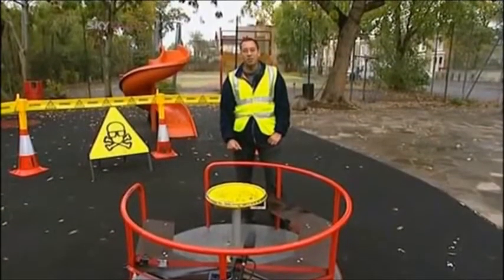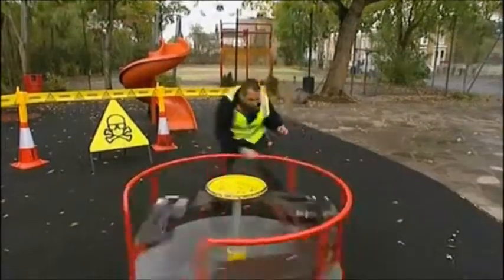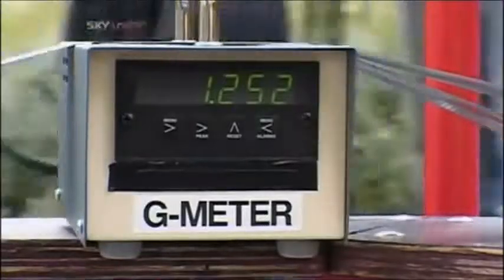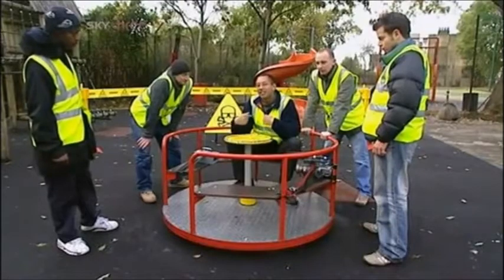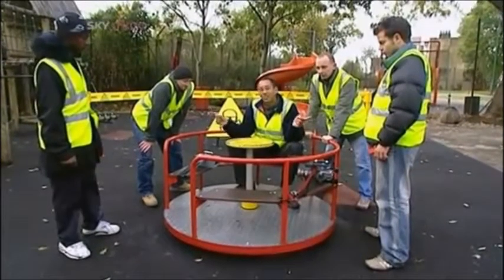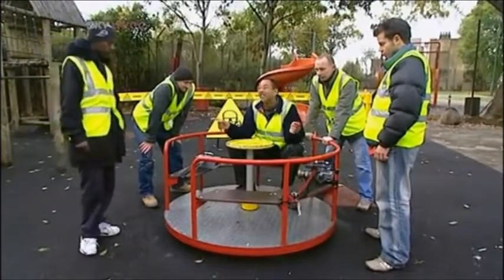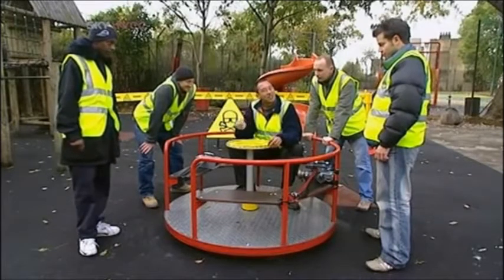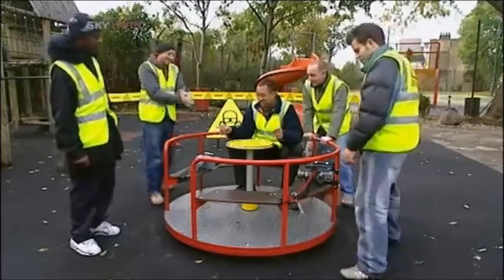Brainiac G force playground